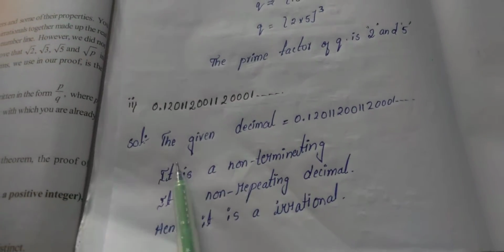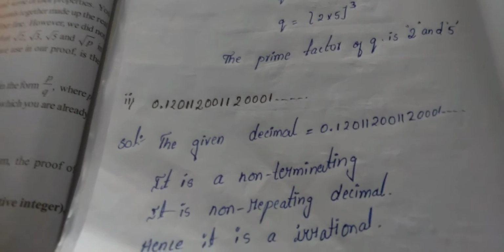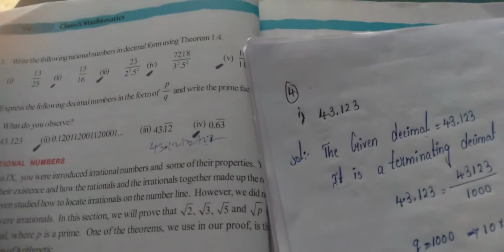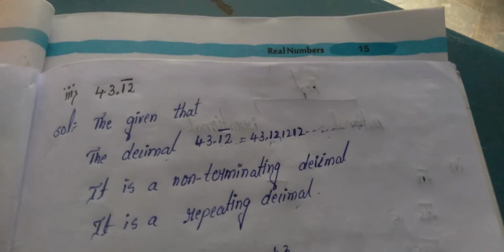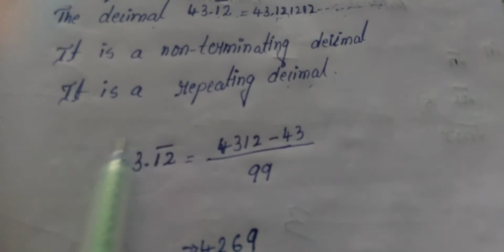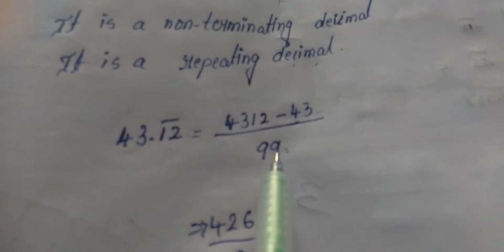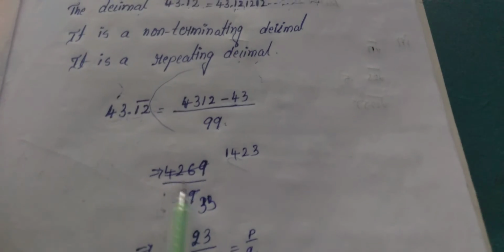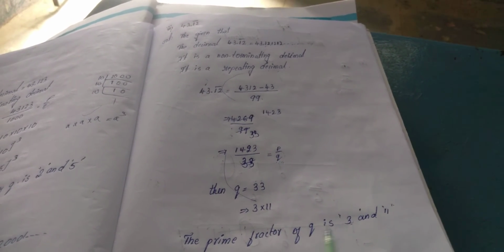10TH CLASS MATHS 30 JUL 2021